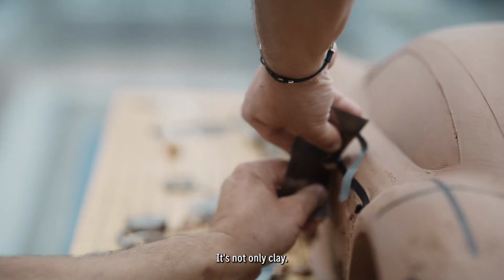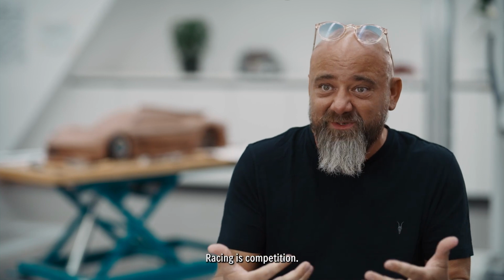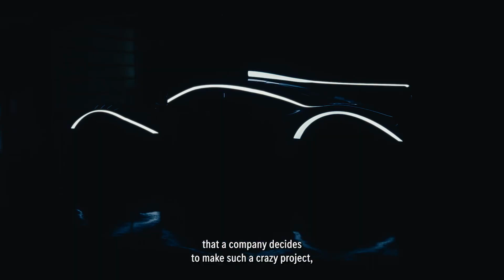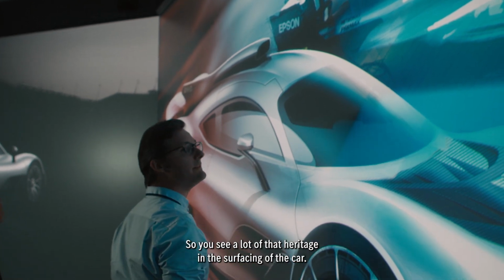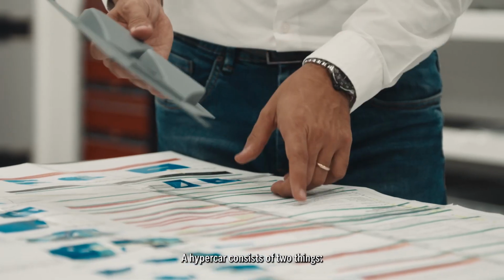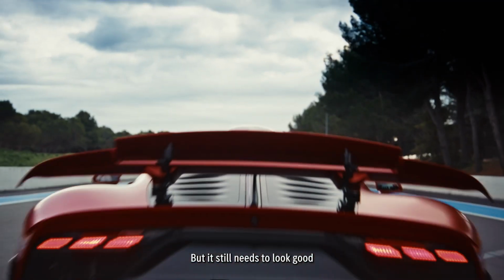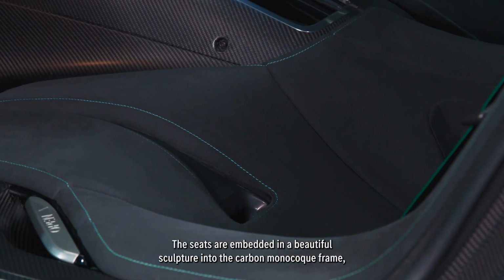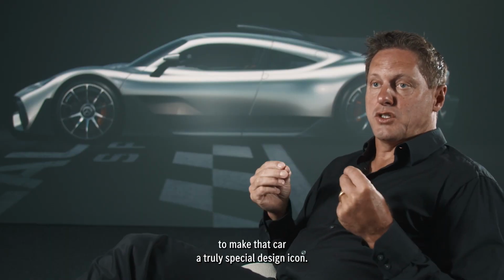Mercedes-AMG ONE Deep Dive - Design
Shift your perspective and immerse yourself in the captivating design journey of the AMG ONE. Explore the fusion of heritage and innovation, as the car's beautiful shell emerges as a symbol of timeless elegance. Witness how every curve is meticulously shaped for aerodynamics. Experience the beauty in reduction in the interior design. Join us as we uncover the intense creative process that birthed this automotive masterpiece, a testament to the meticulous craftsmanship and dedication that defines its iconic status.